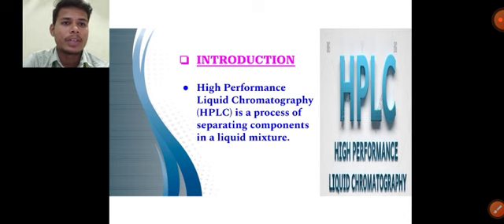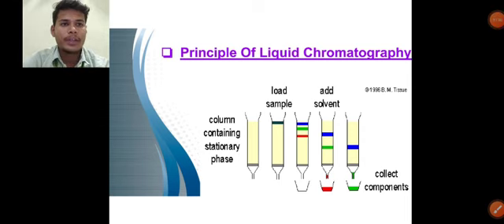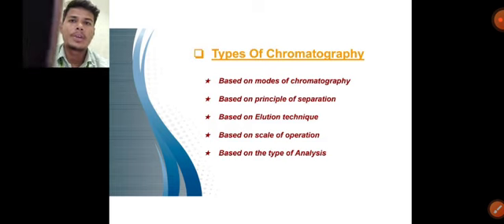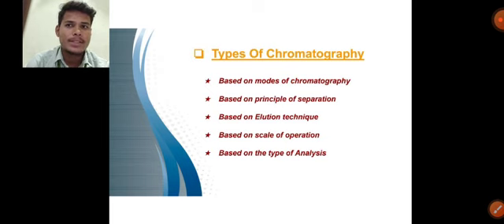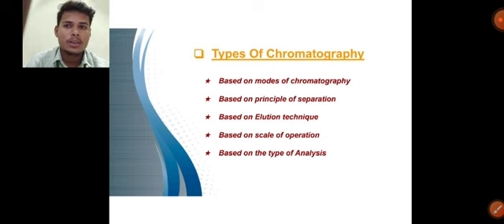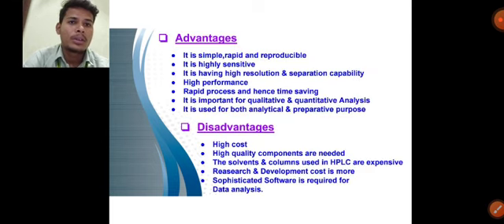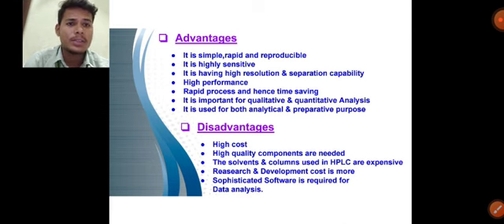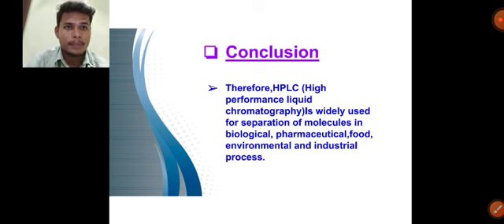principle and applications of HPLC chromatography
Video from Love You So Much My Dad❤️